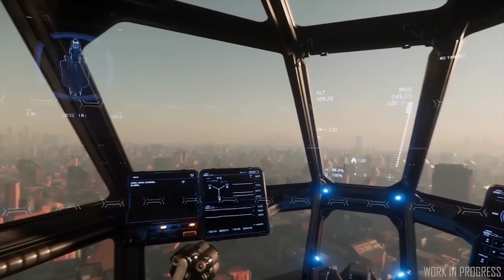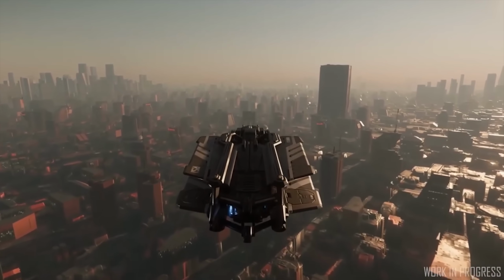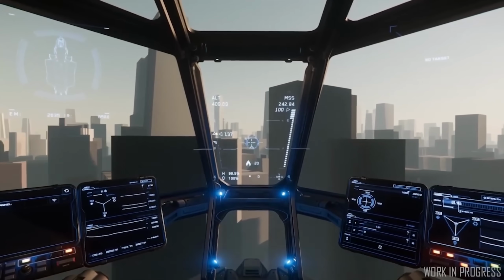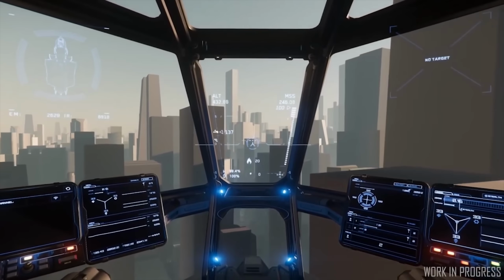Star Citizen News | Erin Roberts on Roadmaps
The Star Citizen Weekly News looks at a summary of all the weeks updates with Star Citizen and highlights any bits and pieces you might find useful from Around the Verse, Reverse the Verse, the SC Newsletter and more.

CURRENT STAR CITIZEN PATCH REVISION ALPHA 3.4.3 LIVE

Full Disclosure:
Shadow referrals give me a small kickback, however I am not paid by them for any specific videos or promotion.